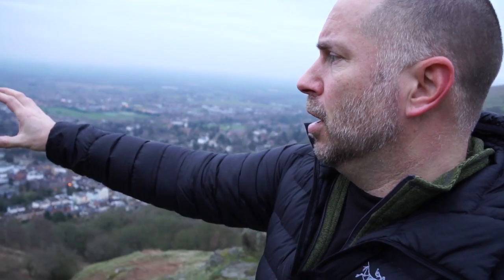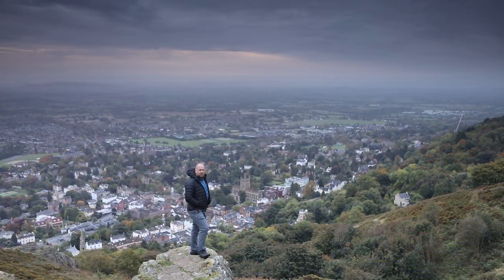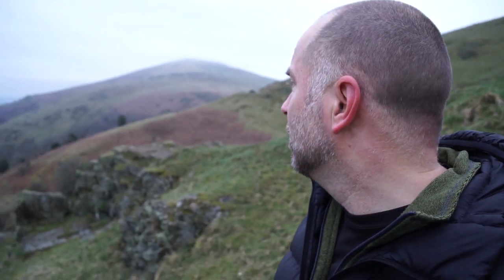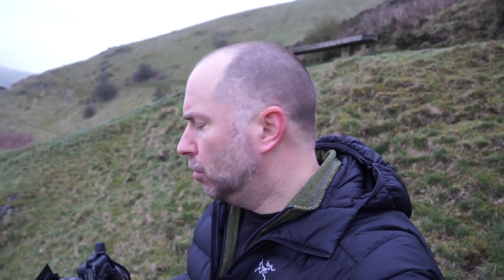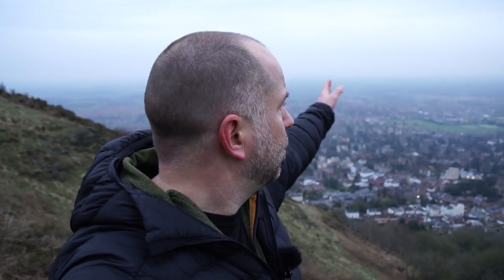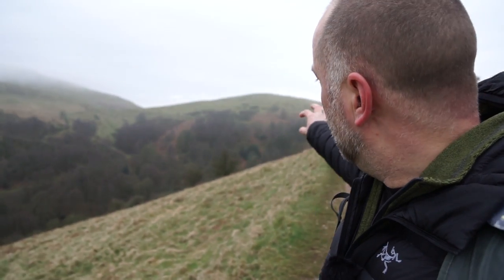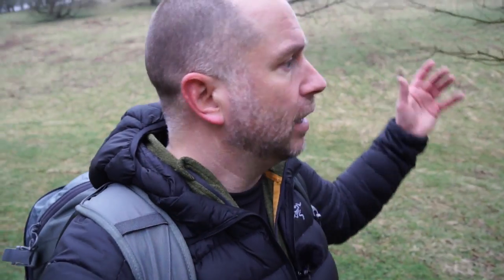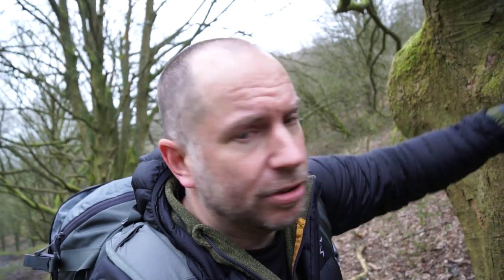Great Malvern from the Malvern Hills | Landscape Photography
I photograph Great Malvern from North Hill on the Malvern HIlls in this Landscape Photography video. The light is as bad as it gets for landscape photography but I take the photograph of Great Malvern anyway. I then do some more creative landscape photography around the Malvern Hills.

Equipment:
Canon EOS 5D mk4
Canon EF 70-300mm f4-5.6L IS USM
Manfrotto MT055CXPRO4 Carbon Fibre Tripod
Manfrotto 804RC2 Mark II 3-Way Head
Lee 100mm Filter Kit
Lee Polariser
Lee Neutral Density Graduated Soft Filter Kit
Lee Neutral Density Graduated Hard Filter Kit
Sony a6500
Rode Rodelink Mic